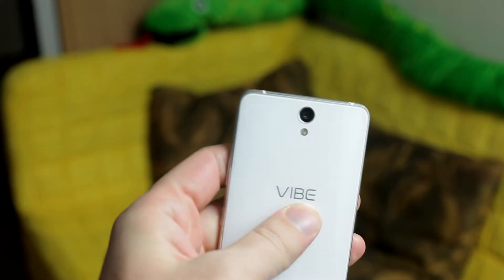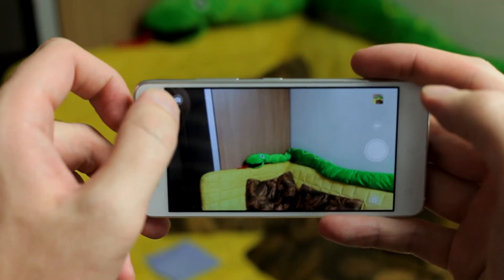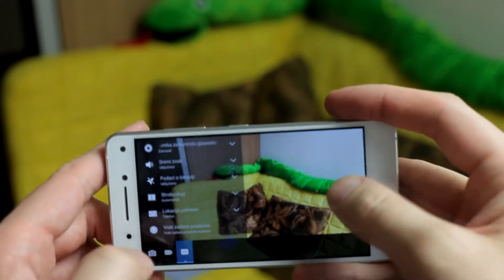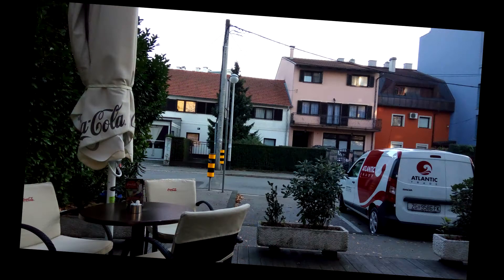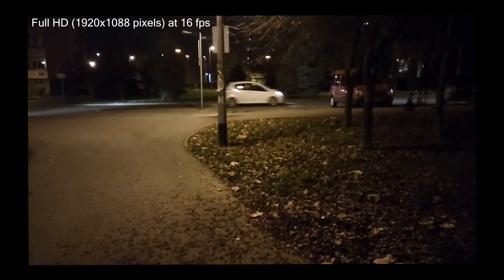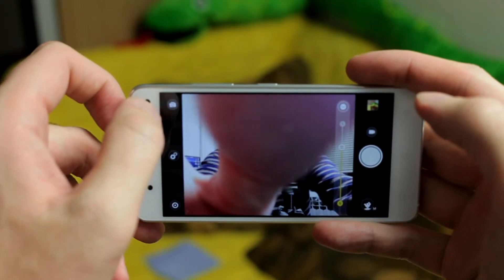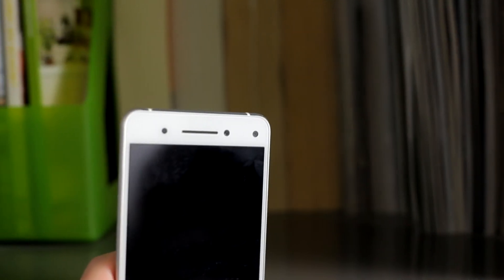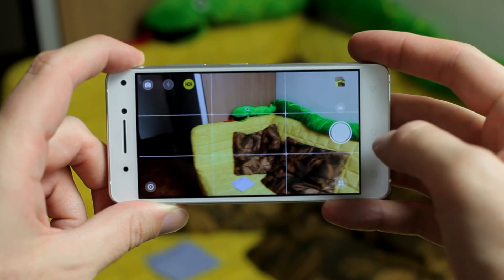Lenovo Vibe S1 : Camera Review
Lenovo Vibe S1 has a 13MP rear and dual 8+2MP front camera. We tried them out in all conditions.